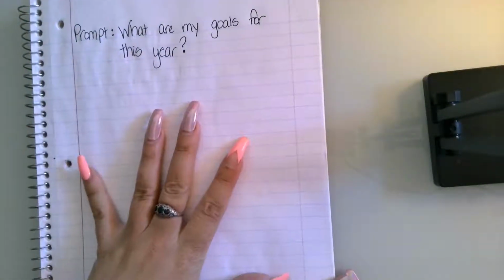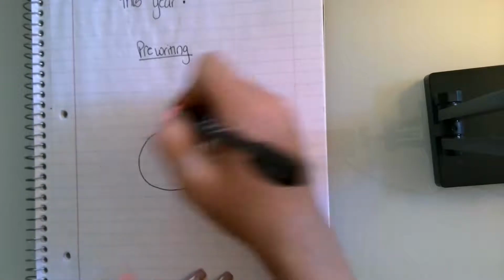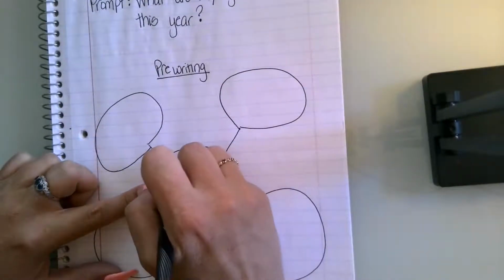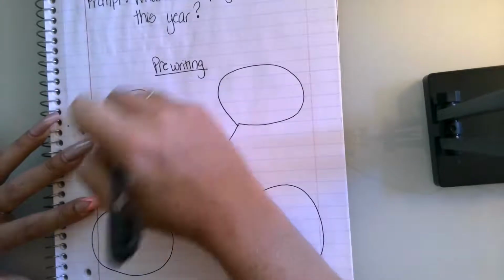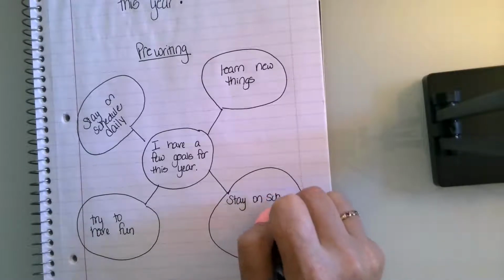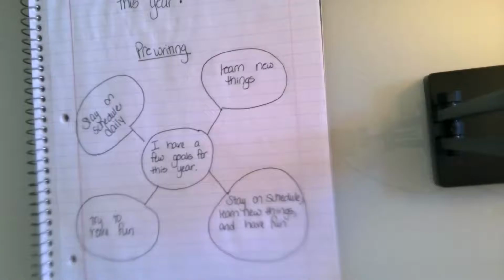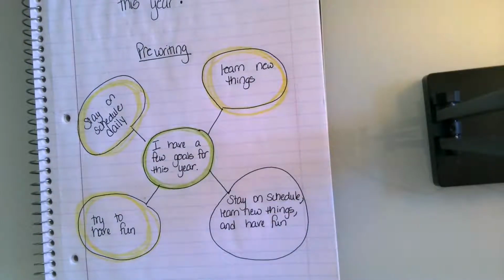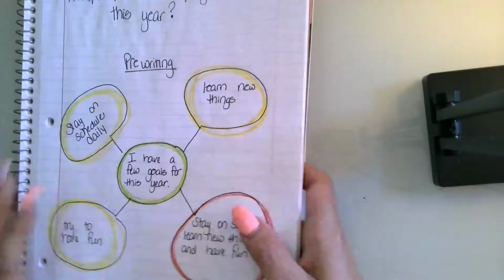Instructional Video for Monday, August 3